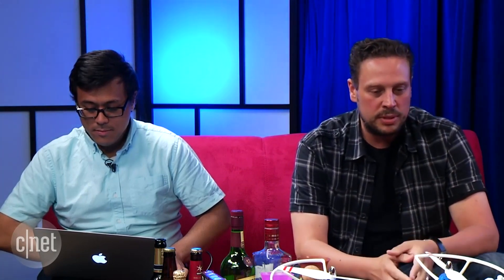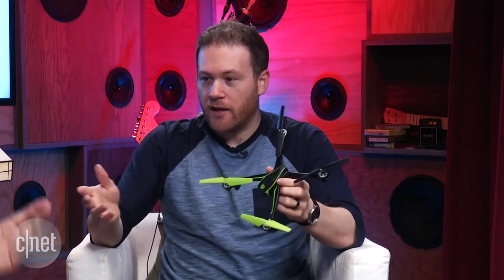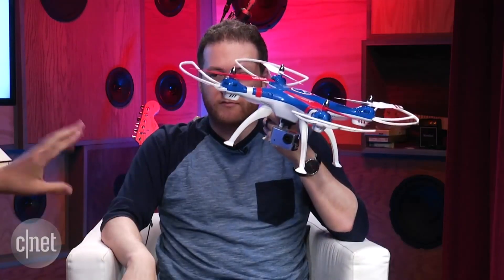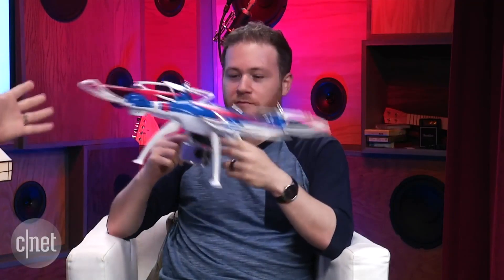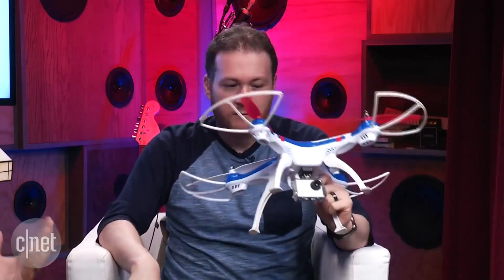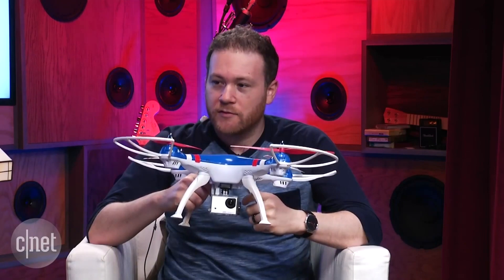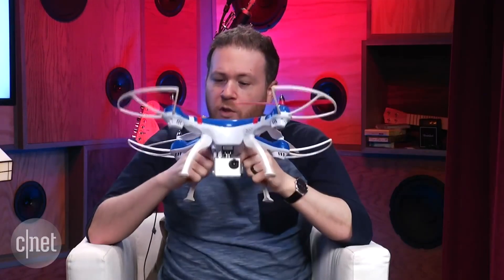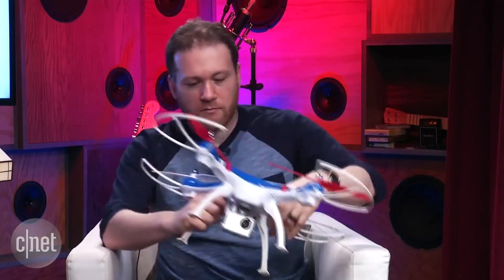Drones: The difference between professional and toy flying machines (Open_Tab)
Drones are all over the market, from high-end ones all the way down to cheaper toys that happen to fly. CNET's resident drone expert
Joshua Goldman talks with Jeff Bakalar about the differences between these bigger and smaller drones, and Mike Sorrentino pulls in your drone questions in this Open_Tab excerpt. Plus, we fly a drone live in the studio, which goes about as unpredictably as it sounds.